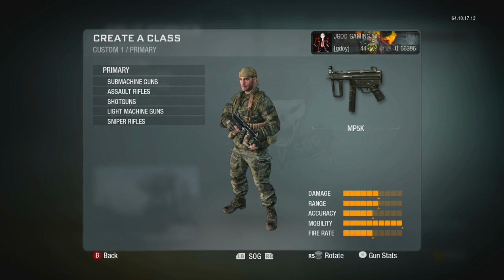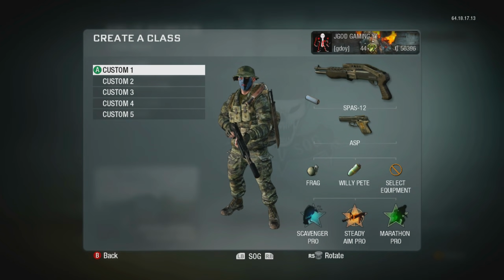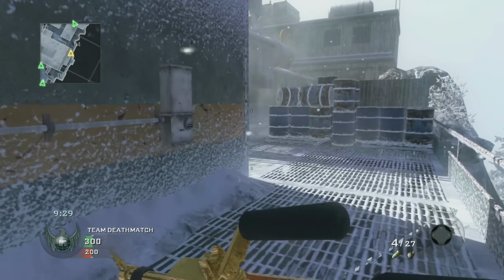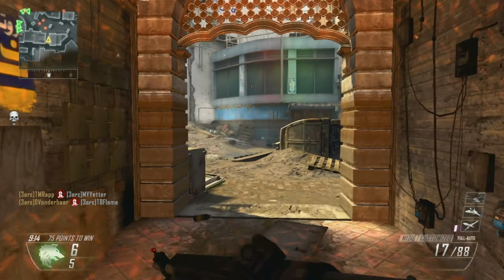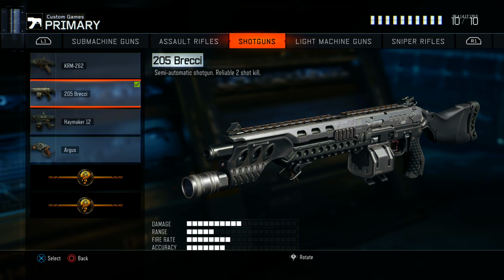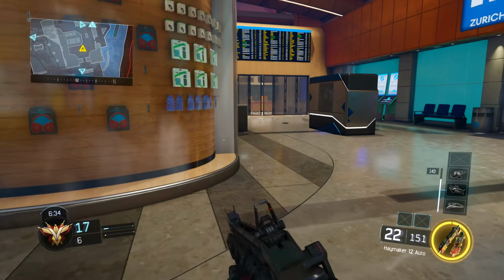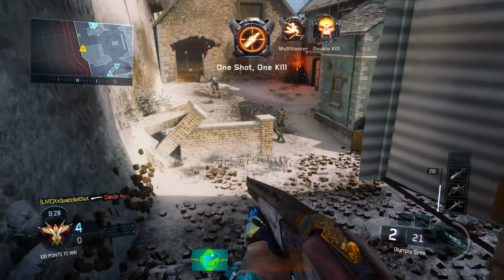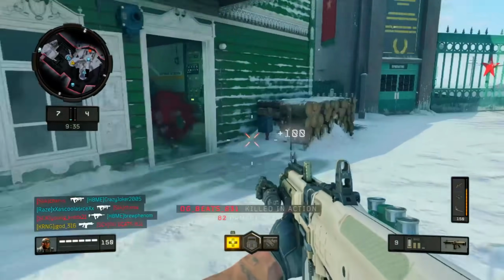Evolution of Shotguns from the CoD Black Ops Series | (BO1-BO4)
I take a tour through the call of duty black ops series from the first Black Ops to the Current Black Ops 4 with a focus on Shotguns and how they have changed through the years. Starting without many attachments to having several and from the primary slot to the secondary. I had a blast going though each of the Games and it brought back a ton of nostalgia. There have been a total of 16 different shotguns in the Black Ops Series, 14 standard and 2 DLC.

If you are interested in having your gameplay reviewed:

1) Post Video to Youtube Titled "JGOD Review"
2) Show Your Classs Setup or Include in Description
3) Show Your Sensitivity or Include in Description
4) Video Should be Core Gameplay
5) Video Shoul be an Average Match for You
6) Comment on any of my Videos with the Comment Review Once you Complete 1-5

Evolution of Shotguns in CoD Black Ops Series | (BO1-BO4)